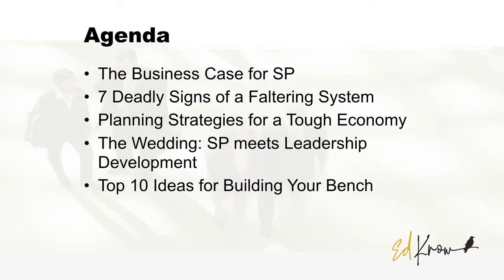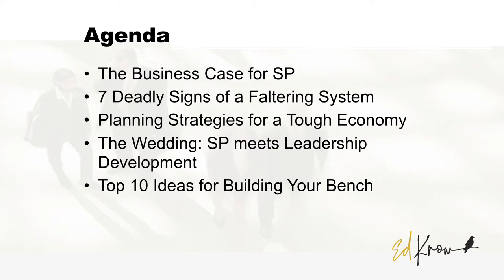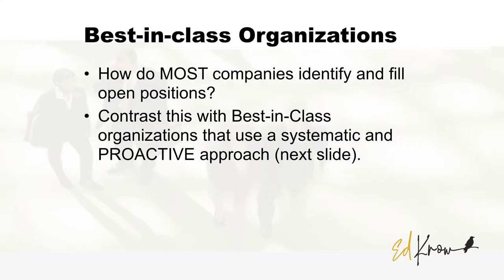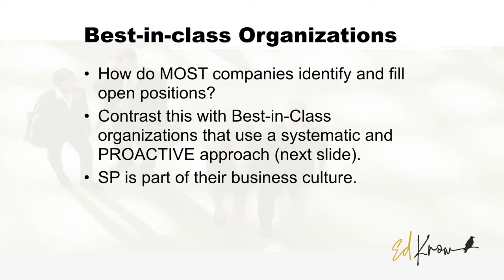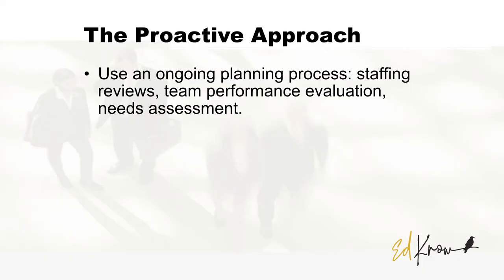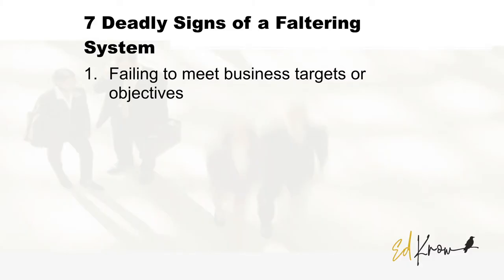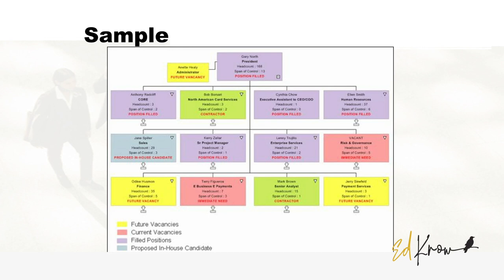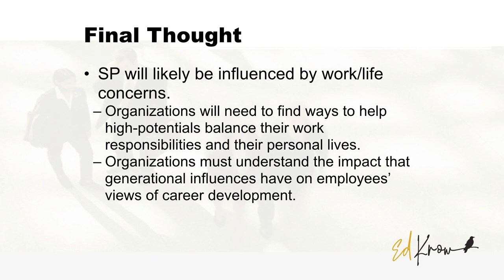Strategic Succession Planning: Building Your Bench Strength presented to NAHRO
Planning for both the foreseen and unexpected absences of people who hold key roles in an organization is a task which employers often avoid or engage in only in an informal manner. Worse yet, we sometimes limit the planning to the “C-Suite”. Without concentrated effort on succession planning, a business that has been successful can quickly fail if one or more of its key employees are lost.  Succession planning has to be a priority for every business and should be part of its strategic business plan. During this interactive seminar, attendees will gain a broad knowledge of how to develop a succession plan for all levels of key employees.  Topics that will specifically be covered are:
1. The Business Case for Succession Planning
2. The 7 Deadly Signs (of a faltering SP system)
3. Succession Planning meets Leadership Development
4. Top 10 Ways to Strategically Build Your Bench Strength
5. Implementation Strategies for Today’s Economy

We will identify current business trends that impact Succession Planning and learn how to recognize them in your organization.  We’ll also conduct a mock succession plan activity that will require participants to rate an employee’s readiness to assume additional responsibility.

Attendees will:
1. create an effective Succession Plan management process
2. develop best practices around on-the-job development
3. merge succession planning and leadership development
4. balance company interests with employee work-life fit